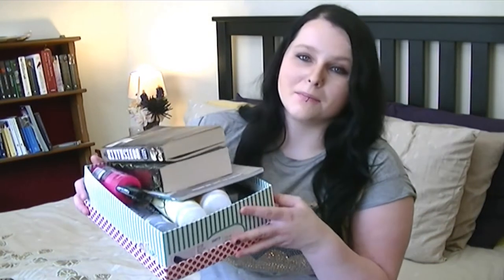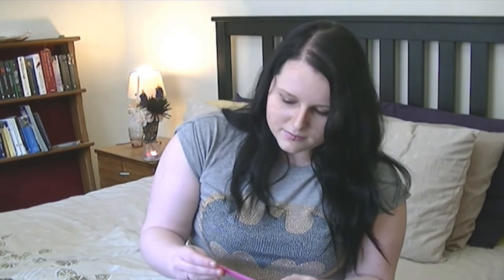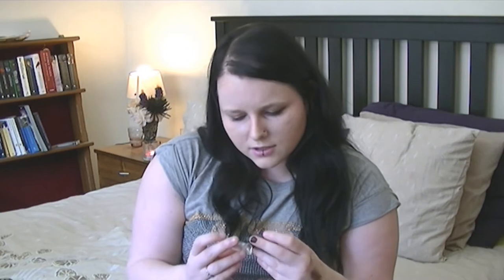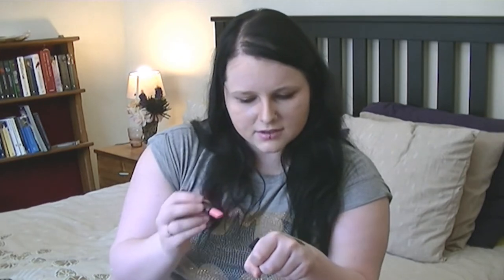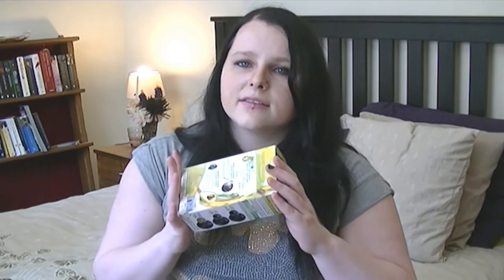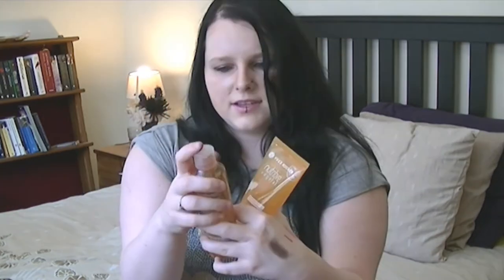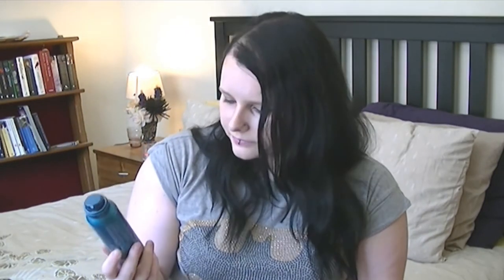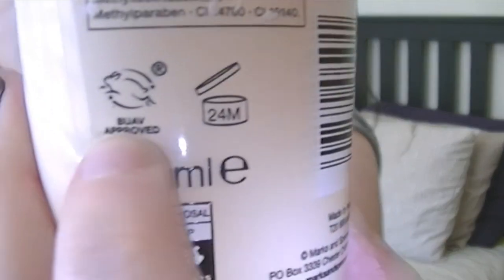April 2015 favorites!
Hey guys,
here are my favorites for April, have fun!

Mentioned products:
- Yves Rocher, Sexy Pulp, ultra volume mascara
- Bourjois, Waterproof Contour Clubbing pancil, 58 pink about you
- Catrice, Liquid metal eyeshadow, 090 Nougat it Right
- Kiko, Smart lipstick, 910 Baby Pink
- Garnier, Nutrisse crème, 10 Black
- Yves Rocher, Nutritive Végétal, Cleanser & Toner
- Fa, Mystery moments deodorant
- Marks & Spencer, Sparkling Lemon & Verbena shower gel
- Marks & Spencer, Fruity Peach & Almond schower gel
- Nivea, Vital Styling Spray
- l'Oreal Studio, Big & Hot, Hair protection spray
- Montagne Jeunesse, Red Clay Sauna Mask
- Corine de Farme, make-up remover wipes, all skintypes

Books & comics:
- Boneshaker, Cherie Priest
- Name of the Wind, Patrick Rothfuss
- Ratqueens, Volume 1: Sass and Sorcery,
   Kurtis J. Wiebe & Roc Upchurch